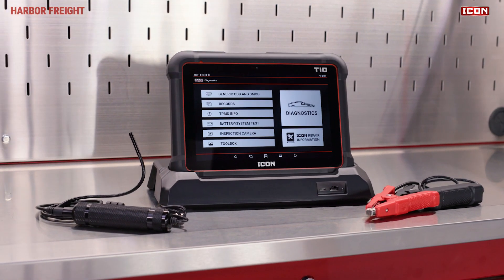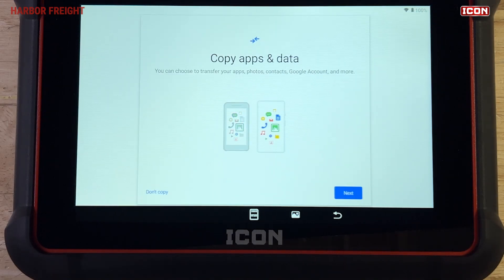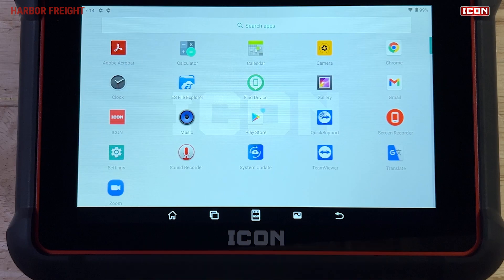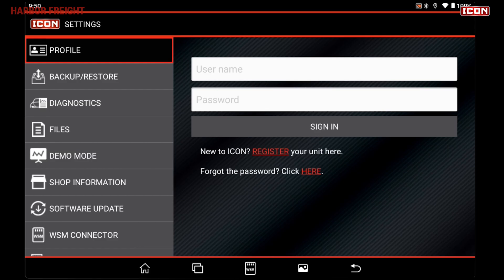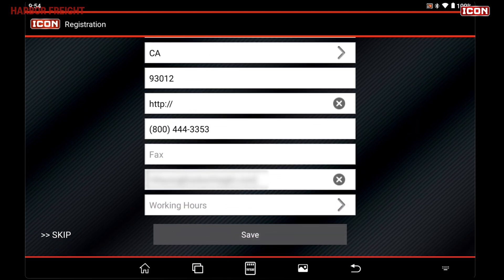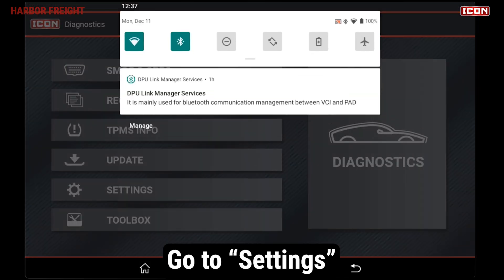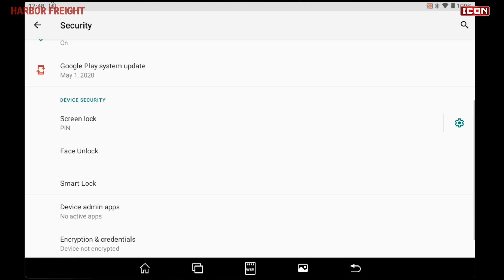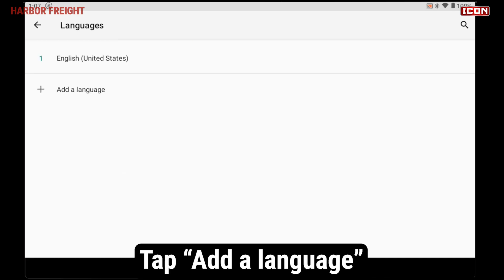ICON T10 – How To - Initial Setup, Updates, Registration, Activation and Changing Settings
This is a how to video that aides you in everything you should do when turning on the Scanner for the first time. Video walks though setting up and updating the scanner the first time it is powered on. Provides information on registering a username and activating the ICON scanner Ap.  Changing the Shop Information. Configuration and update of the WSM.  Setting up a Wi-Fi printer.  Screen Lock and Face Unlock Setup.  Adjusting the brightness.  Setting the screen timeout. Changing the system language.  Additional support information.

Chapters:
0:01 - First Time Setup of Tablet
1:23 – Updating Android System
1:50 – DPU Link Manager Service
2:03 – Registration of ICON Diagnostics Software
2:23 – Activation of WSM
2:40 – Shop Information
2:59 – ICON App Software Update
3:13 – Configuring and Updating WSM
3:57 – WiFi Printer Setup
4:04 – Lock Screen Setup
4:23 – Face Unlock
4:34 – Adjusting Brightness
4:40 – Setting Screen Timeout
4:56 – Changing System Language
5:15 – Technical Support